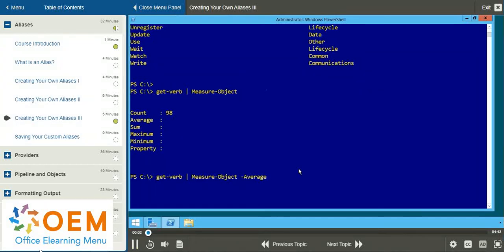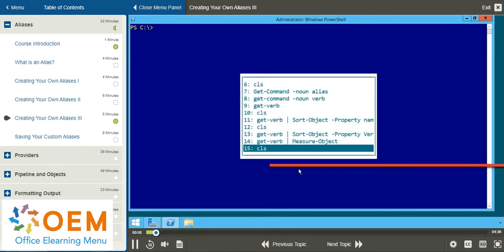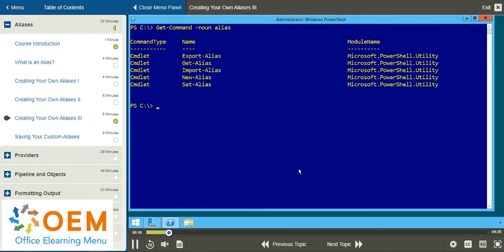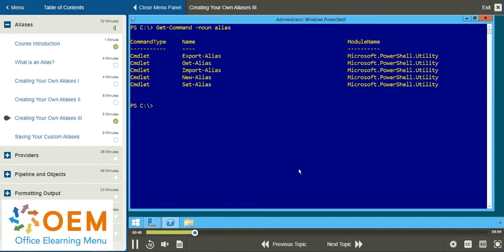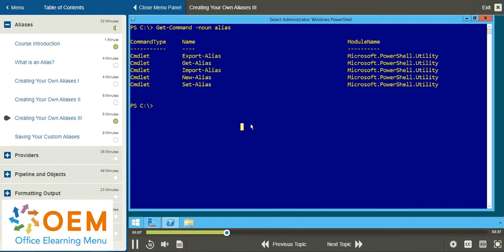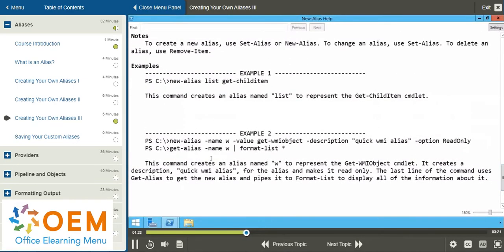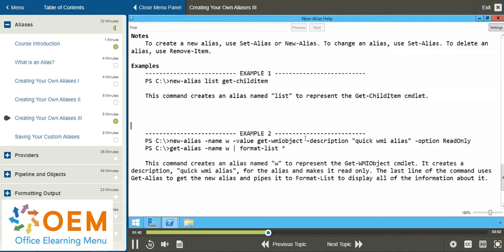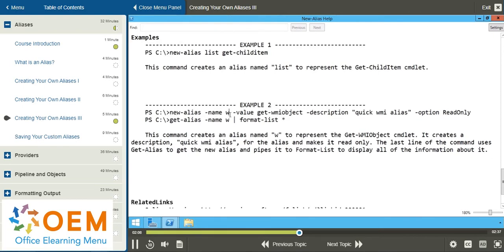PowerShell Training & Opleiding: Leer de Collectie met Onze Cursus!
Wil je je PowerShell-vaardigheden naar een hoger niveau tillen? Ontdek hoe onze bekroonde e-learning, inclusief officiële proefexamens en persoonlijke online mentoring, je voorbereidt op certificering!

Ben je klaar om je kennis van Microsoft PowerShell naar nieuwe hoogten te brengen? Zoek niet verder! Onze prijswinnende e-learning biedt een uitgebreide training die je volledig onderdompelt in de PowerShell Collectie. Of je nu een beginner bent die de basis wil leren of een gevorderde gebruiker die zijn vaardigheden wil aanscherpen, onze cursus is geschikt voor iedereen.

Wat maakt onze training zo uniek? We bieden niet alleen uitgebreide leermiddelen en interactieve modules, maar we gaan ook een stap verder door officiële proefexamens inbegrepen te bieden, zodat je kunt testen wat je hebt geleerd en jezelf kunt voorbereiden op de certificeringsexamens. Maar dat is nog niet alles! Je krijgt ook toegang tot een online mentor die je begeleidt en ondersteunt tijdens je voorbereidingstraject, waardoor je zelfvertrouwen en succes worden gemaximaliseerd.

Of je nu streeft naar de Microsoft PowerShell-certificering of gewoon je vaardigheden wilt verbeteren voor professioneel gebruik, onze e-learning is de perfecte oplossing. We begrijpen dat jouw tijd kostbaar is, daarom hebben we onze cursus ontworpen met jouw behoeften in gedachten - flexibel, effectief en gericht op resultaten.

Wacht niet langer! Neem de eerste stap naar PowerShell-uitmuntendheid en meld je vandaag nog aan voor onze training. Klik hier om je in te schrijven en je reis naar succes te beginnen!

Voor meer informatie over onze cursussen en ons uitgebreide aanbod van e-learningmogelijkheden, bezoek